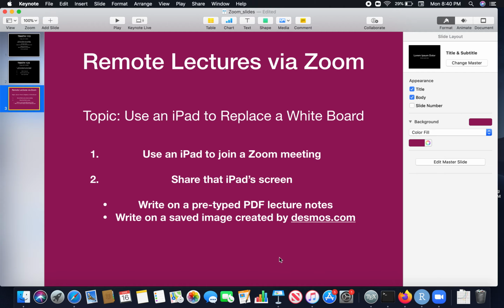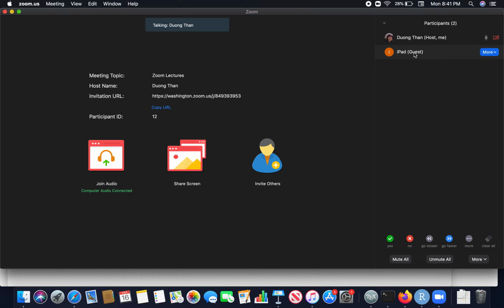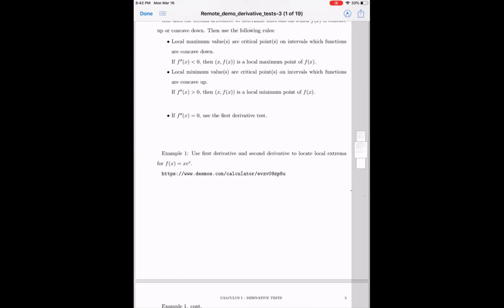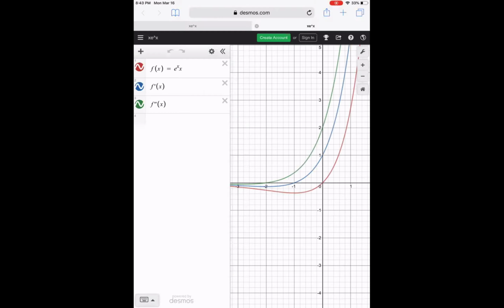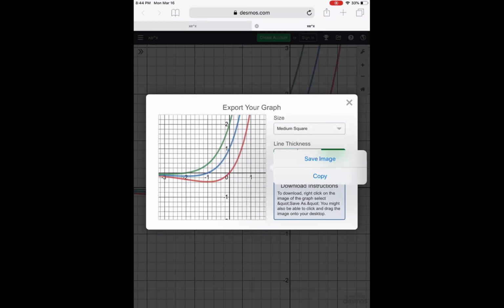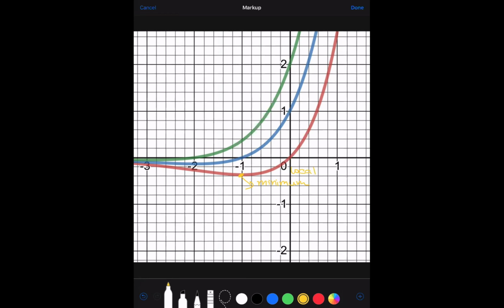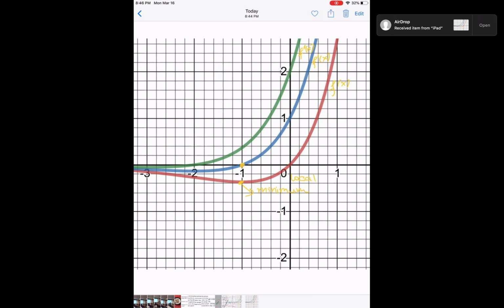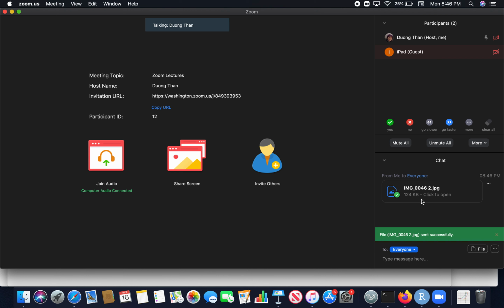Remote classes via Zoom: How to use an iPad to replace a white board for your virtual classes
This video shows how to use an iPad to replace a whiteboard for your virtual classes by writing on a PDF for lecture notes, and write on a saved image created by using desmos.com for visualizations.